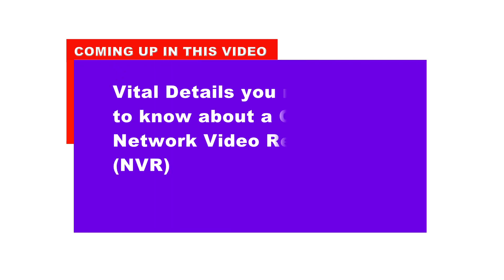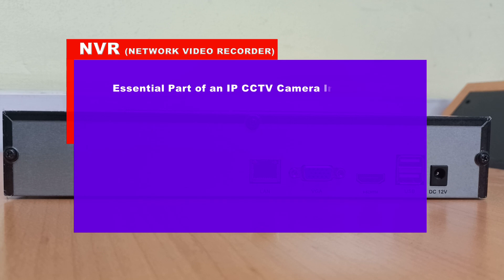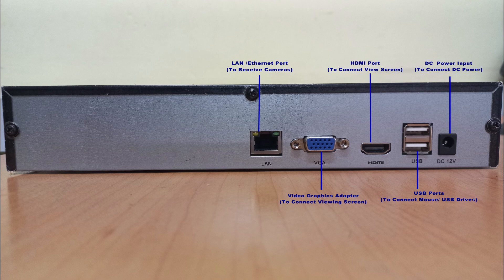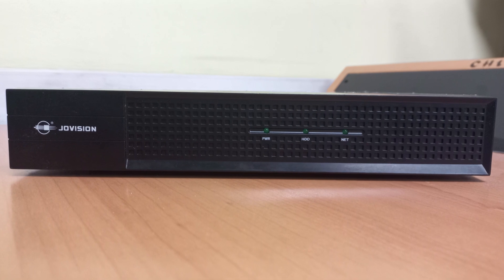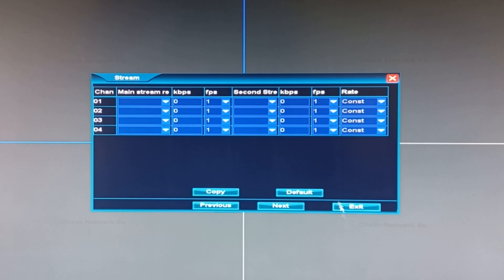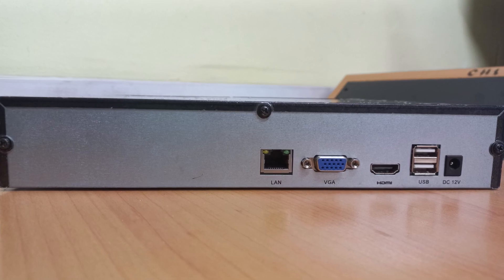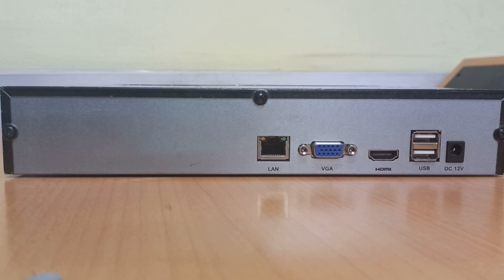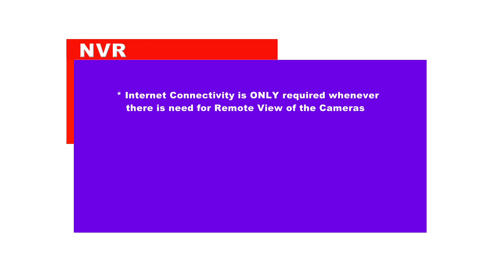CCTV NVR - Network Video Recorder for IP cameras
This video gives details about CCTV NVR and answers the following questions.
What is CCTV NVR
What is the function of an NVR in a CCTV Camera installation
What is POE NVR.
What is a non POE NVR.
The types of ports and their function on a CCTV NVR
NVR Capacities.